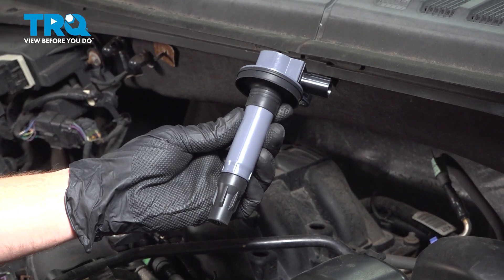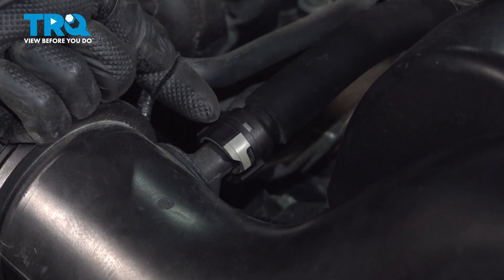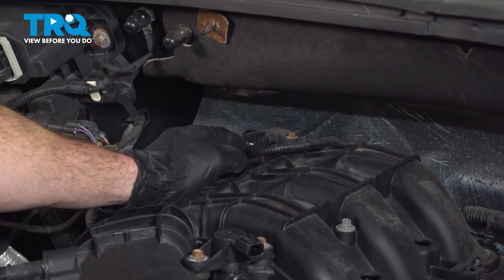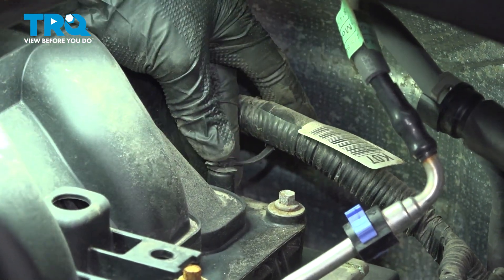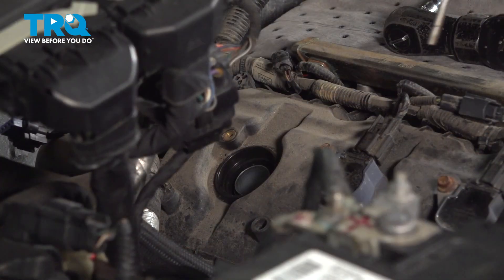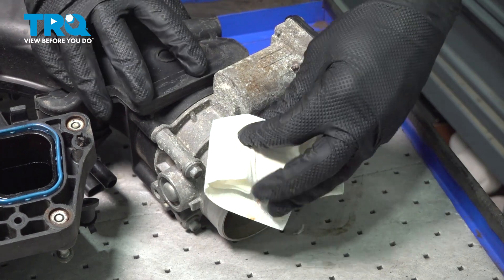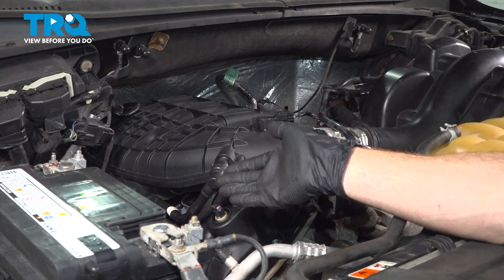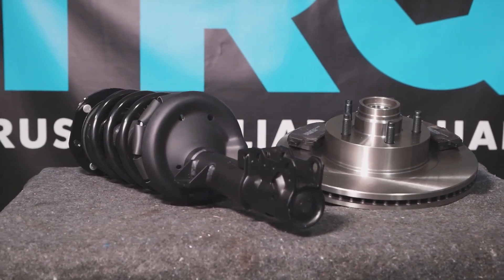How to Replace Ignition Coils 2015-2020 Ford F-150 3.5L V6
This video shows you how to install a new ignition coil in your 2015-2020 Ford F-150 3.5L V6. Ignition coils help your vehicle's engine run efficiently, cleanly, and smoothly. Rough running, lower than expected mileage, or trouble codes are sure signs that it's time to replace yours.

This repair was done on a 2015 Ford F-150 XLT 3.5L Crew Cab Pickup 4-Door 4WD Automatic and the process should be similar on the following vehicles:
2015 Ford F-150
2016 Ford F-150
2017 Ford F-150
2018 Ford F-150
2019 Ford F-150
2020 Ford F-150

• Wheel Chocks